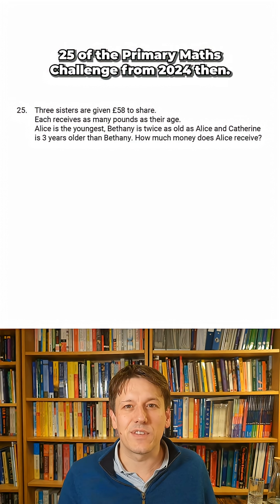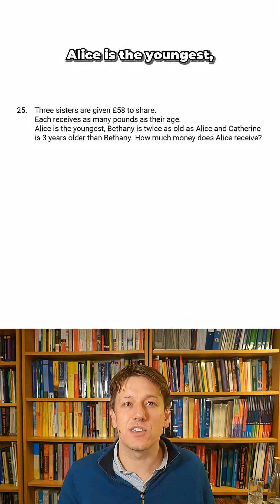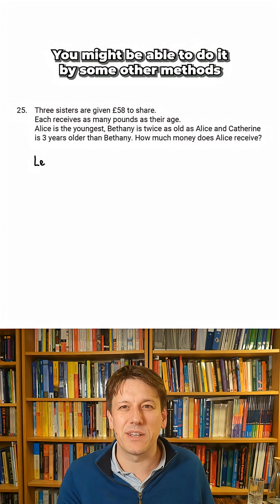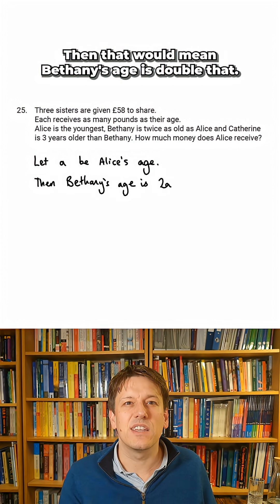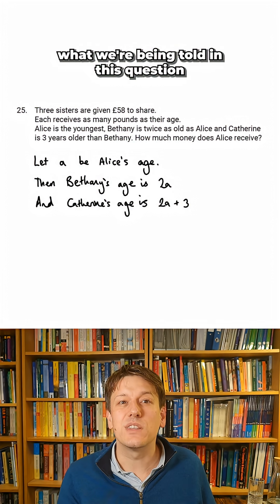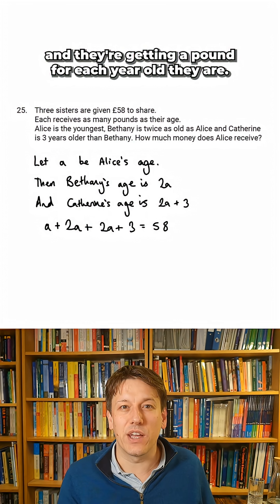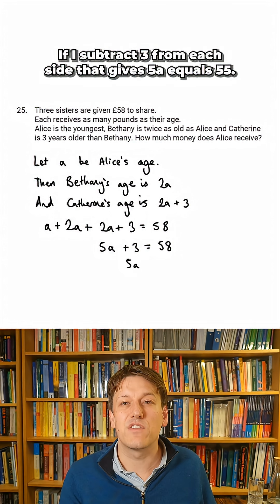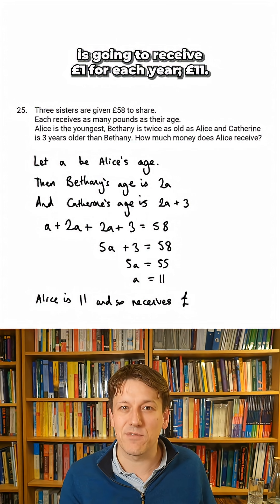👛 Use algebra in this PMC question to work out how much money Alice receives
This video includes questions from past Mathematical Association maths challenge papers with the express permission of the Mathematical Association. The questions may not be copied or made available elsewhere without the permission of the Mathematical Association except in accordance with their policies.